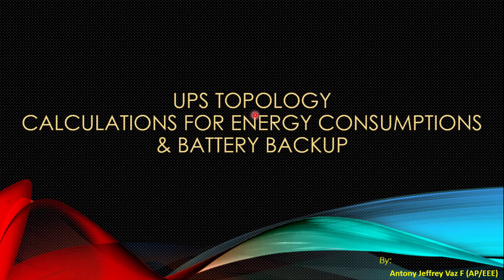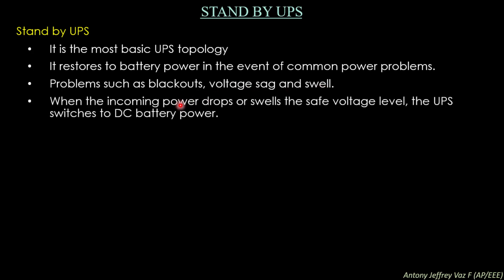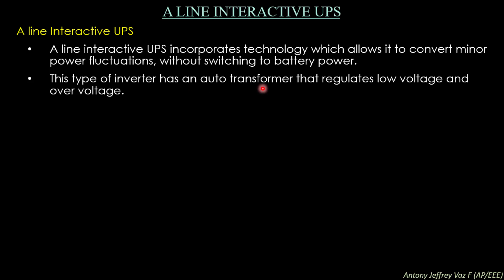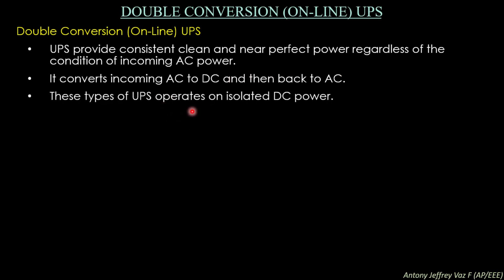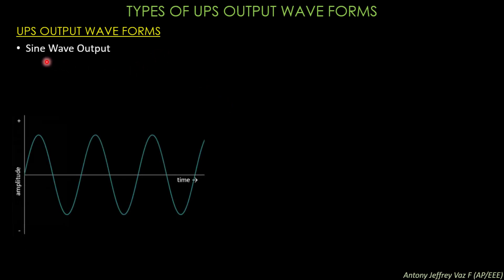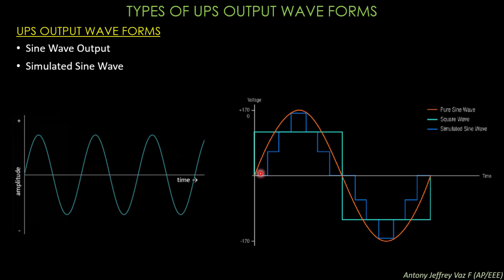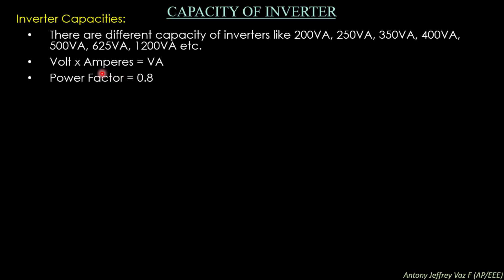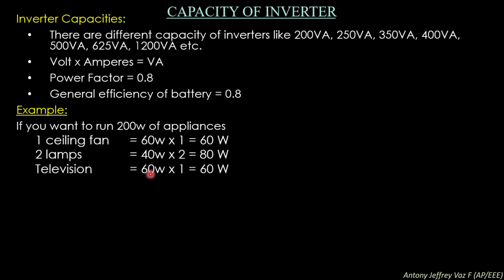UPS Topology & Calculations for Energy Consumptions & Battery Backup